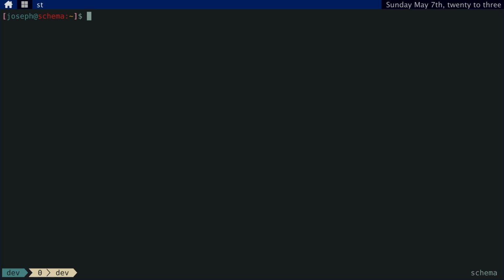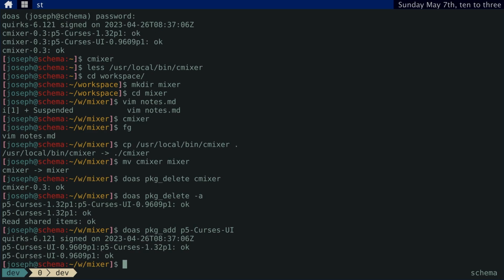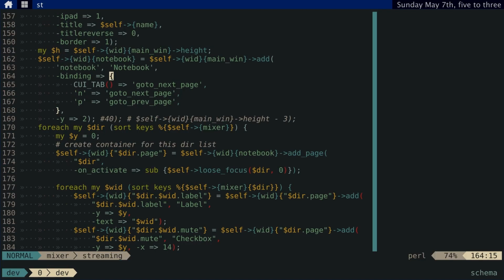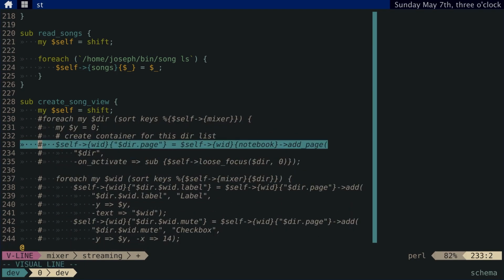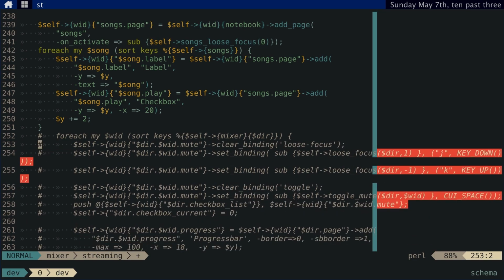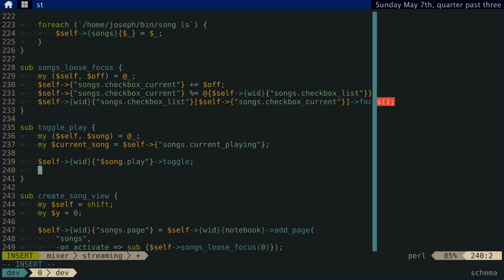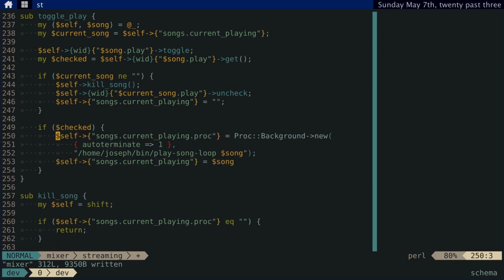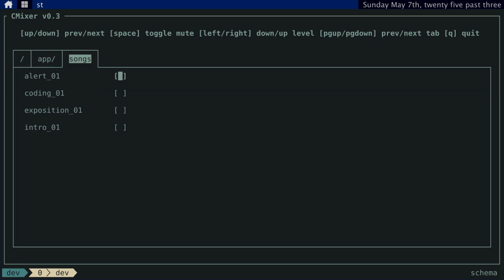Bending cmixer to my will!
No program can defy me for long!